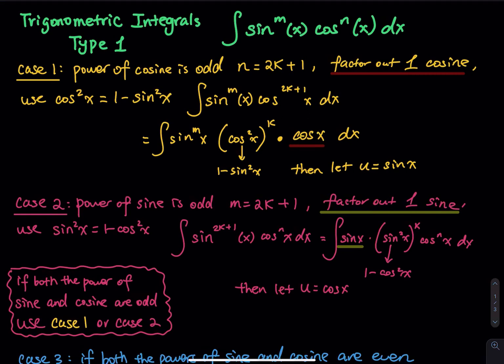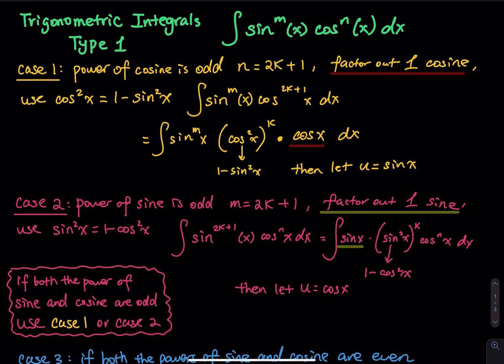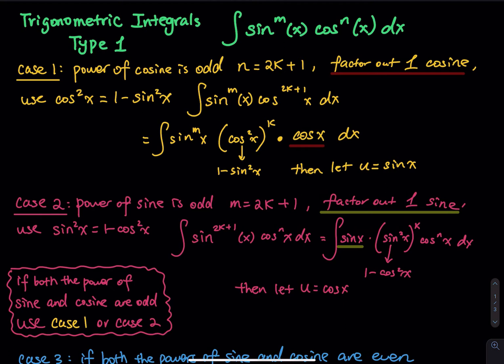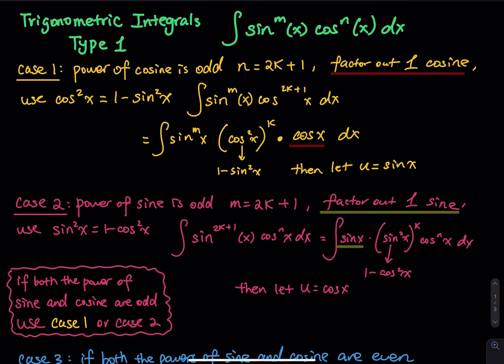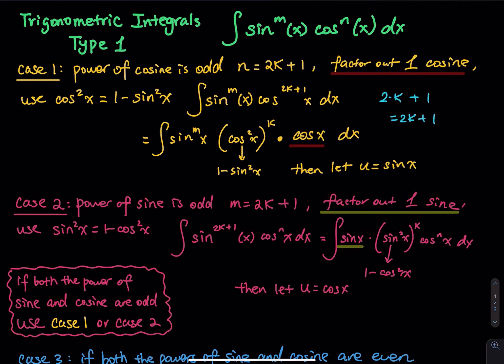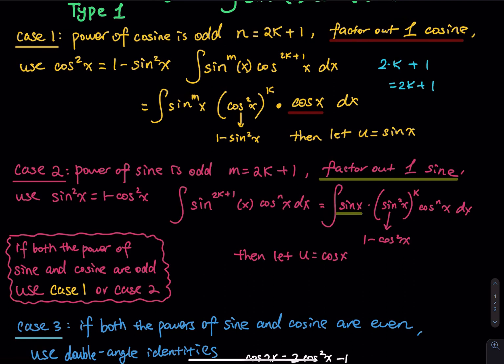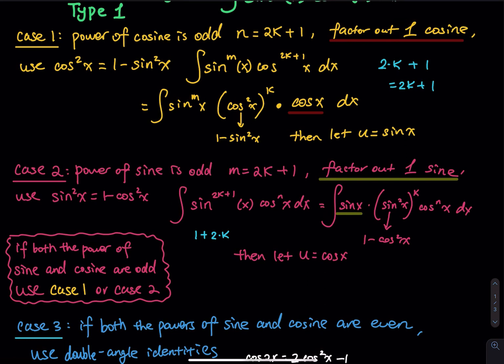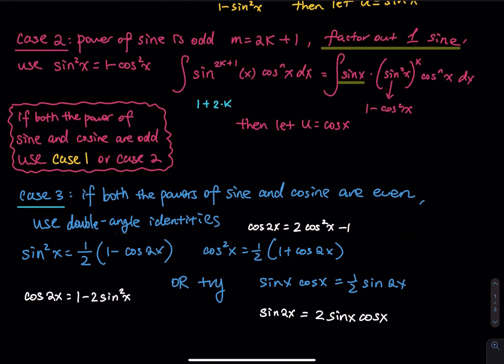7.2 Part 1/10: Trigonometric Integral Type 1, Sine and Cosine Raise to Some Power | Integral Calc